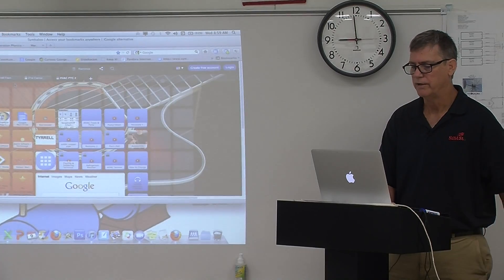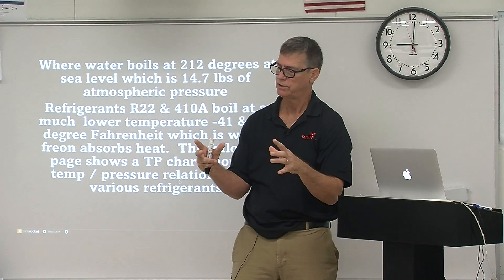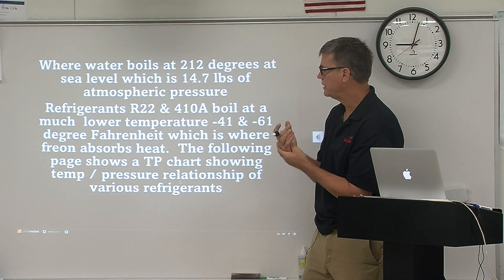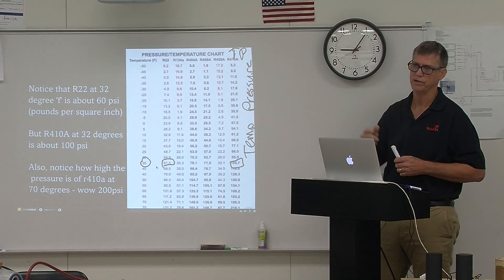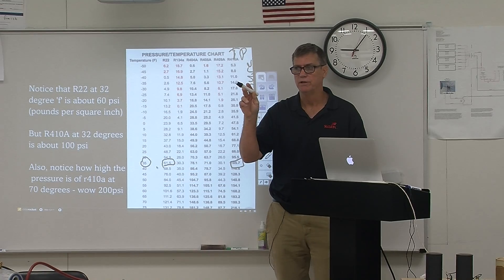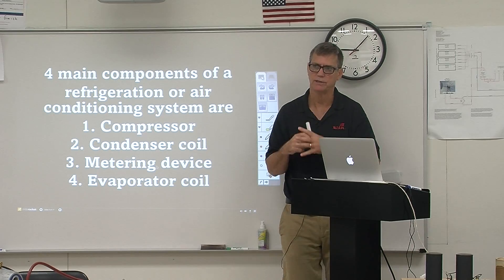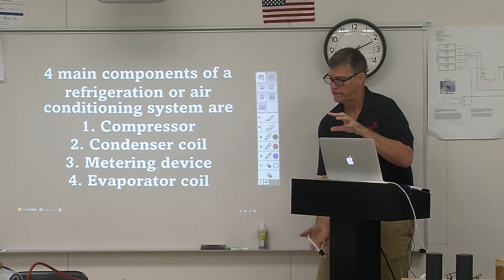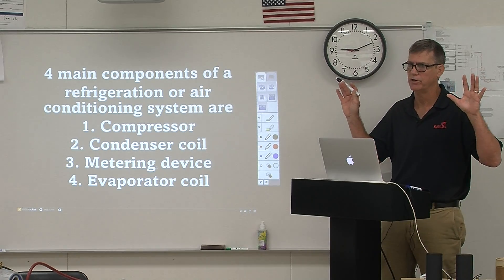Refrigeration Physics 1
intro to refrigeration characteristics and purpose as we use it in the HVAC & Refrigeration world